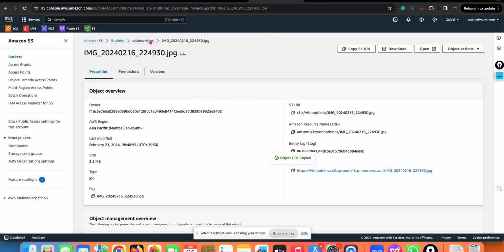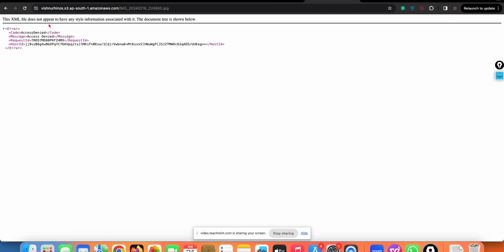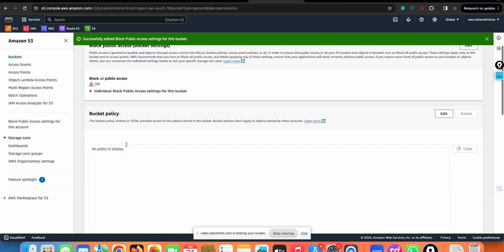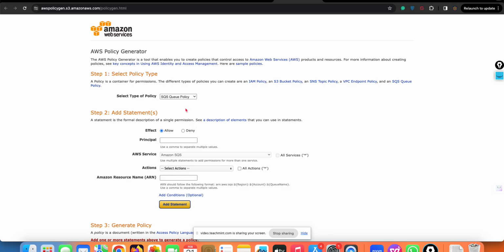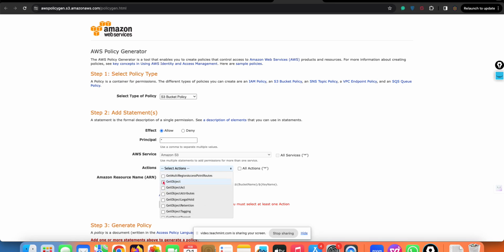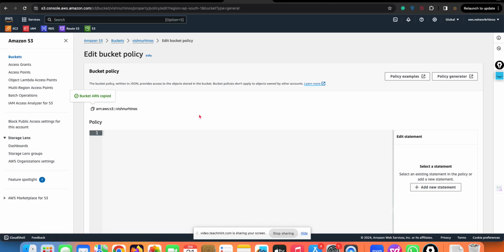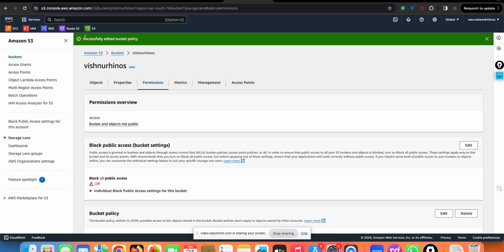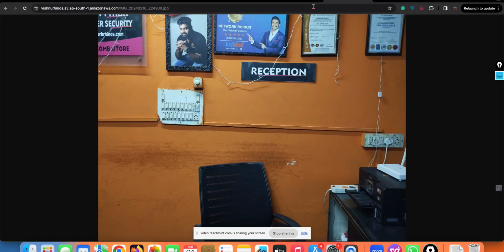AWS S3 File Access Using JSON Policy | Control File-Level Permissions (2025 Tutorial)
Learn how to grant or restrict access to specific files in your S3 bucket using JSON policies. This hands-on tutorial shows you how to write and apply file-level permissions in AWS S3 — a must-know skill for real-world cloud projects.

🔍 What you’ll learn:

How S3 file-level access works

Writing JSON policy for single file access

Granting public/private permissions to objects

Using AWS Policy Generator

Live demo with real-time results

🎯 Ideal for developers, cloud engineers, and AWS SAA-C03 or Security Specialty aspirants.